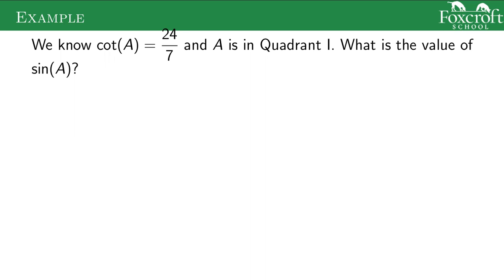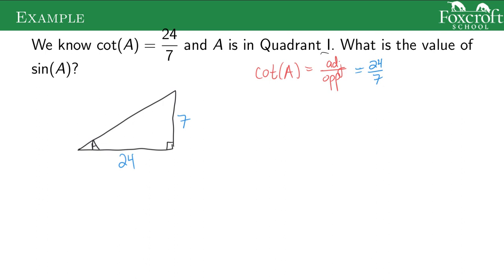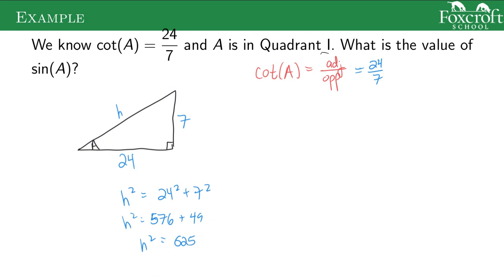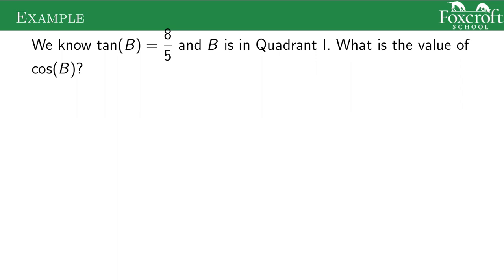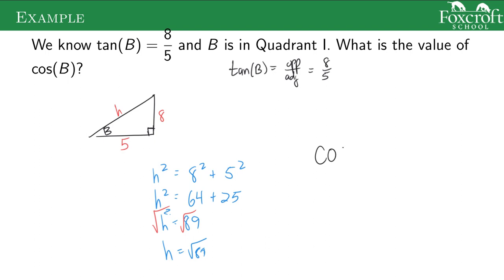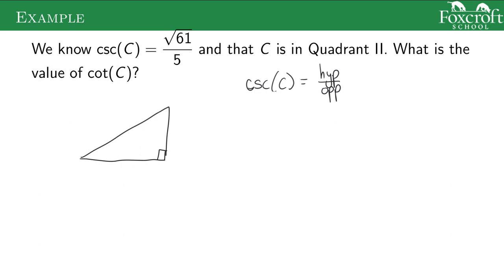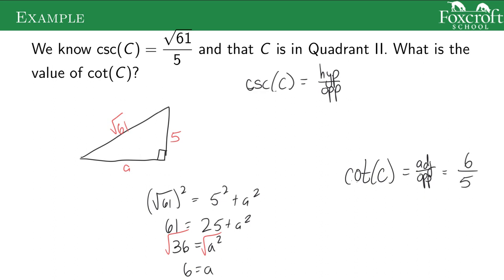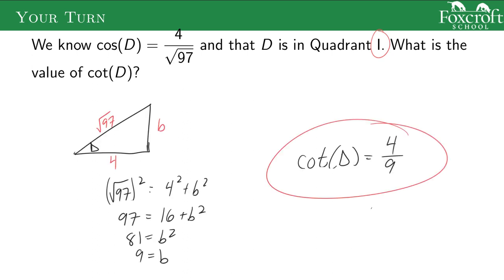11.24: Using One Trig Value to Find Another